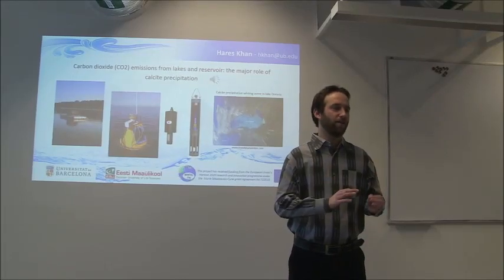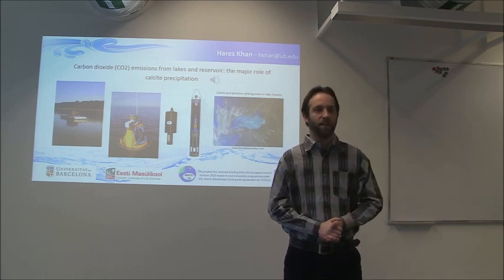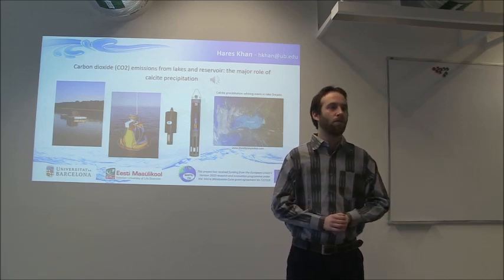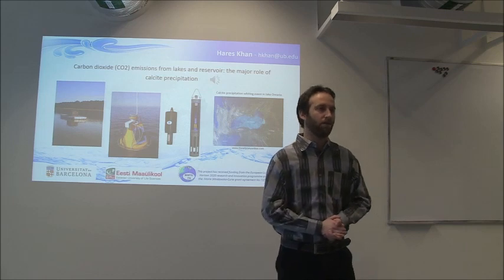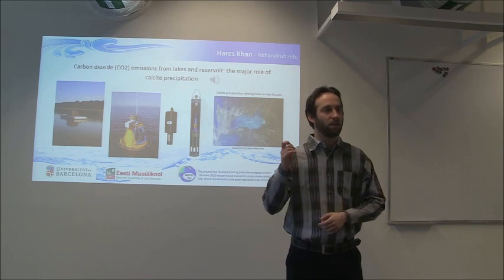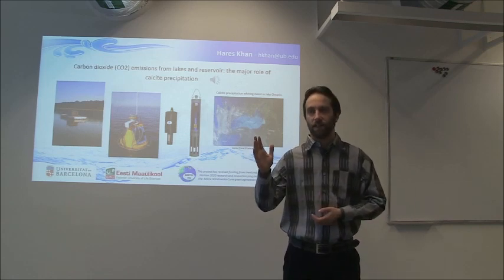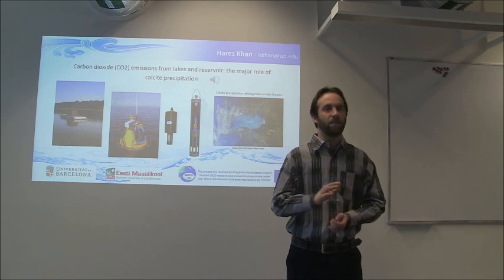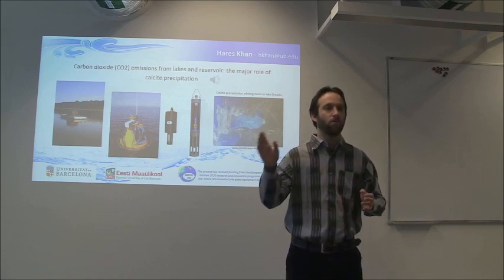representantUB2019Coimbra, Hares Khan, 3 minutes talk about my PhD research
Three minutes talk about my research work on the role of calcite precipitation in driving CO2 emissions from lakes and reservoirs. I am Hares Khan, a PhD student based at University of Barcelona and Estonian University of Life Sciences. I am part of MANTEL (Management of Climatic Extreme Events in Lakes & Reservoirs for the Protection of Ecosystem Services) project, for more information please visit the This is a Marie Sklodowska-Curie European Joint Doctorate Innovative Training Network.